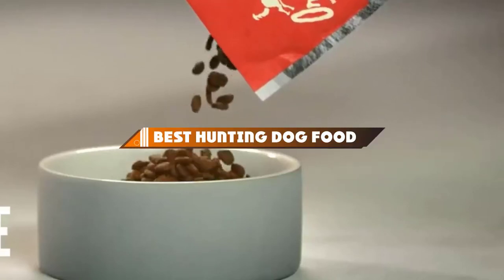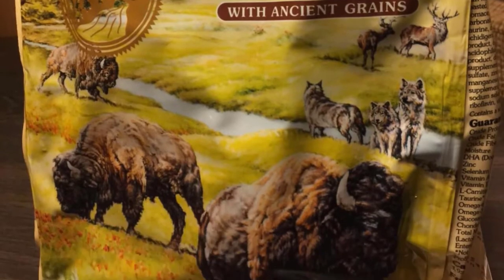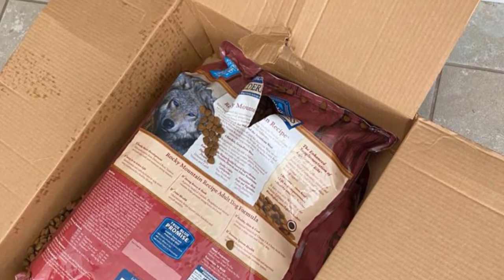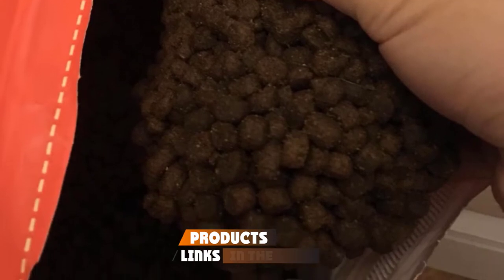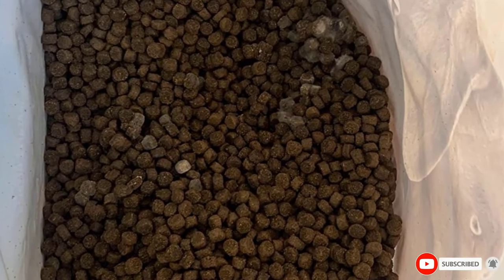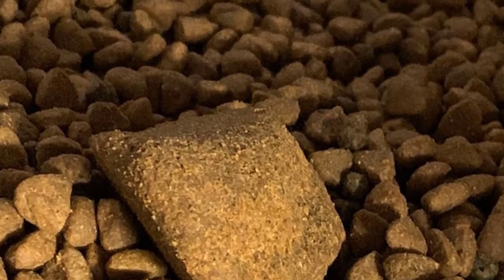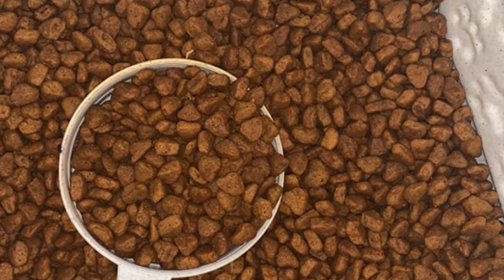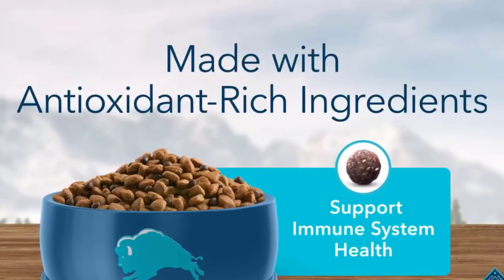Top 10 Best Hunting Dog Foods In 2024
Links to the best Hunting Dog Foods we listed in today's Hunting Dog Foods video:

1 . Taste Of The Wild Premium High Protein Dry Dog Food
2 . Victor Super Premium Pet Food Hi Pro Plus
3 . Blue Buffalo Wilderness Rocky Mountain Recipe Food
4 . Nutro Dog Food With Proteins From Chicken
5 . Merrick Grain Free Dry Dog Food
6 . Canidae Limited Ingredient Lamb & Pea Dog Food
7 . Orijen Original Dry Dog Food
8 . Blue Buffalo Wilderness Adult Dry Dog Food
9 . Purina Pro Plan SPORT Formula Dry Dog Food
10 . Blue Buffalo High Protein Dry Dog Food

What are the Best Hunting Dog Foods in 2024?

In today's video we reviewed the top 10 best Hunting Dog Foods on the market in 2024. We made this list based on our personal opinion and we ranked them in no particular order, after doing our research based on their prices, quality, durability, brand reputation and many more.

After watching this video you will know which are the best budget, top selling and top rated Hunting Dog Foods on the market today.

If you choose from this list you can be sure that you buy one of the best Hunting Dog Foods available today.

Portions of footage found in this video are not original content produced by the Hunting Dog Foods team. Portions of stock footage of products were gathered from multiple sources including manufacturers, fellow creators and various other sources.